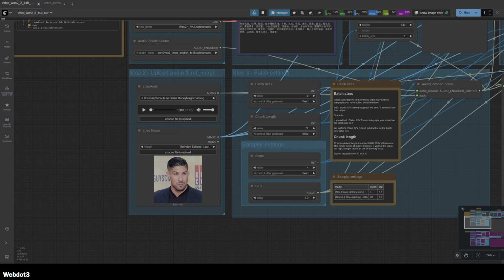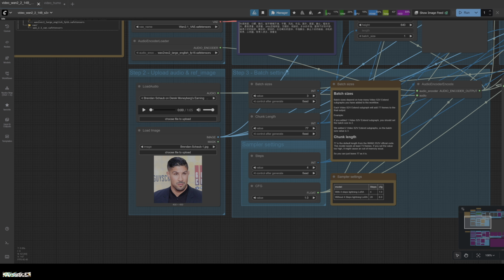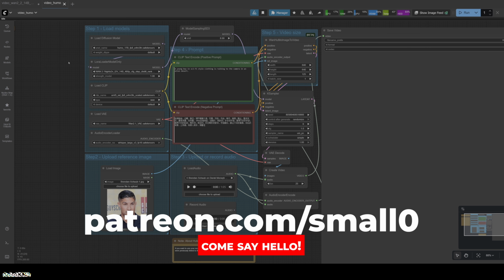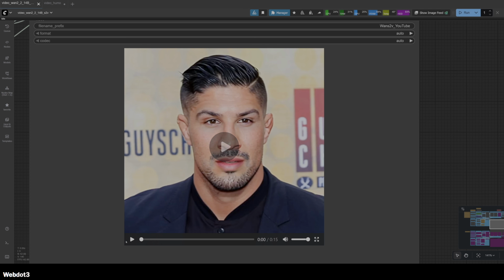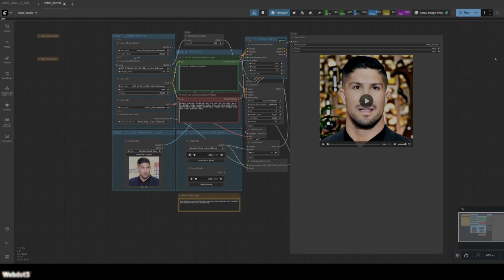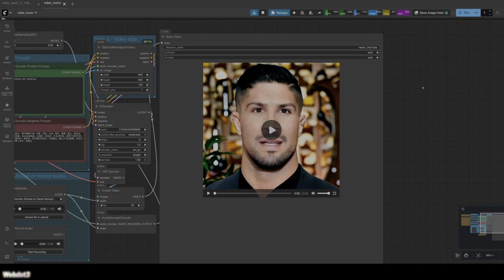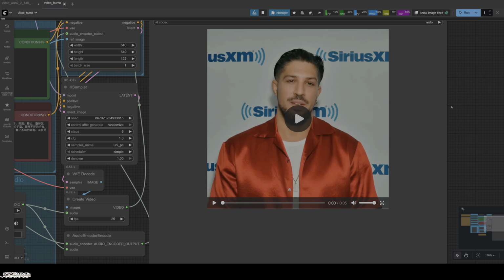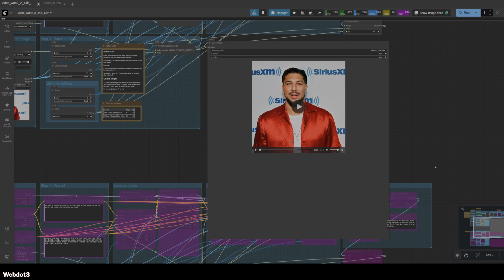AI Talking Head from a Single Photo? WAN vs HuMo Compared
In this video, I’m doing a real-world test of the new audio-to-video workflows in ComfyUI, specifically comparing WAN 2.2 and HuMo. These are two open-source tools that can turn a still image and an audio clip into a talking head — basically, a lightweight, local alternative to things like Sora or D-ID.

I used the same audio and photo of Brendan Schaub for both tests to keep it fair. WAN 2.2 is designed to retain your input image and animate it directly, while HuMo takes your prompt and generates a new image that it then animates — so right off the bat they have fundamentally different styles.

Initial results with a low-res image were okay — WAN looked sharper, HuMo was more expressive. But once I swapped in a higher-res image, HuMo really surprised me. It added detail (even an earring lol) and the facial movements felt more natural. WAN looked good too but showed blur on things like hands.

Both took about 2 minutes to generate 15-second clips on my setup. No cherry-picking, just raw output. Definitely worth exploring if you're into local avatar generation, AI animation, or ComfyUI workflows.

0:01 – Intro: WAN 2.2 vs HuMo audio-to-video in ComfyUI

1:23 – Test setup: Brendan Schaub photo + same audio

2:36 – WAN 2.2 result + pros/cons of its animation

4:03 – HuMo result + more expressive movement

5:01 – Higher-res photo test (huge quality jump)

6:26 – Final WAN test + verdict: HuMo may be more dynamic